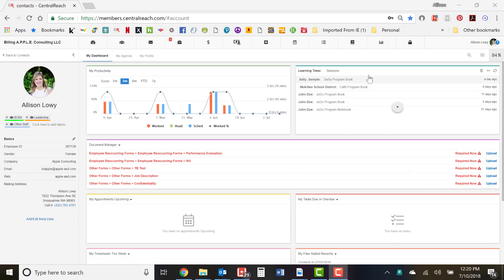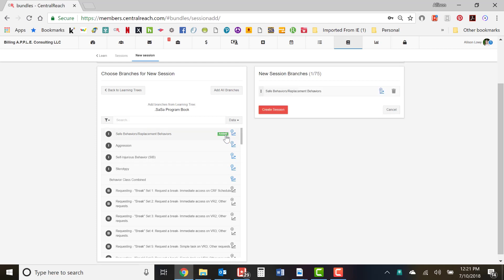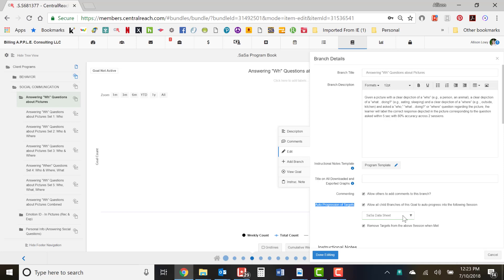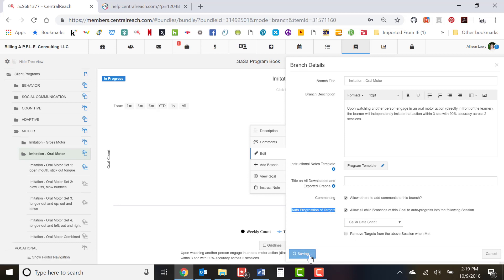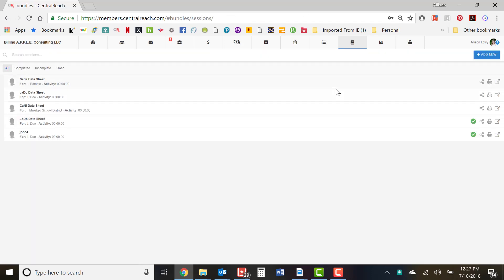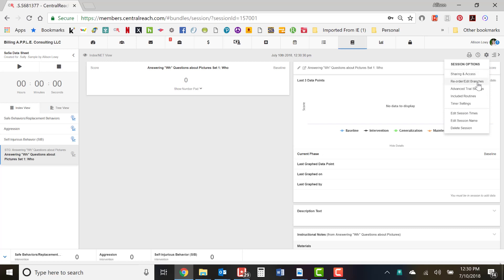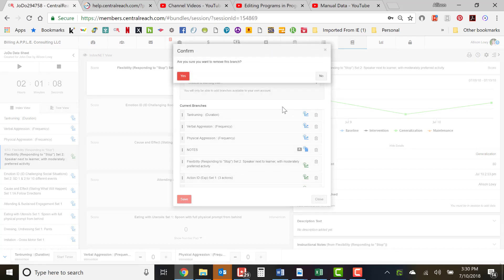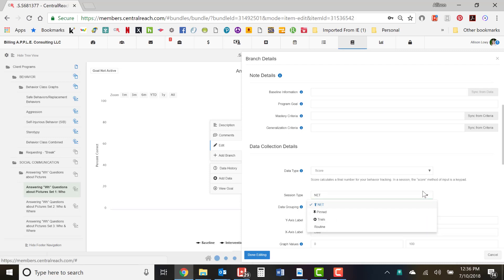Session/Data Sheet Creation & Development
Creating a Session Occurs in 2 Steps:
Step 1: Naming/Creating a Data Sheet
Step 2: Auto Progression of Targets & Adding Targets to Session
Additional Steps in Session Development
-Adding/Moving/Re-Ordering Targets in Session View
-Pinned vs. NET View